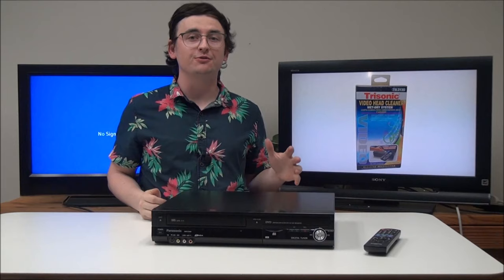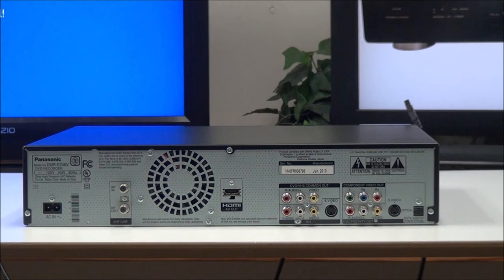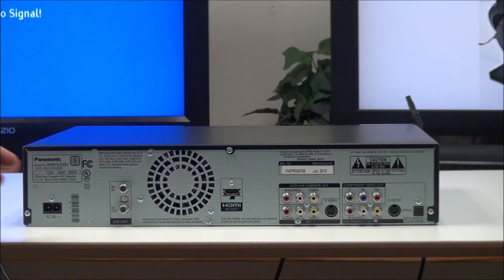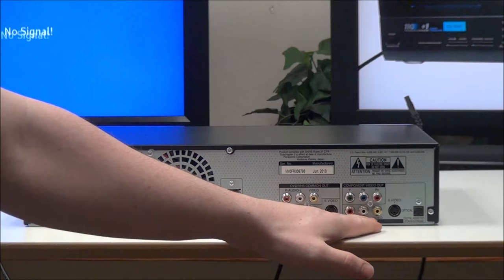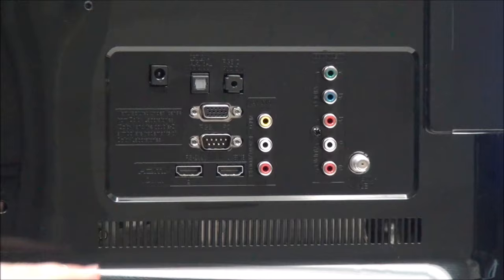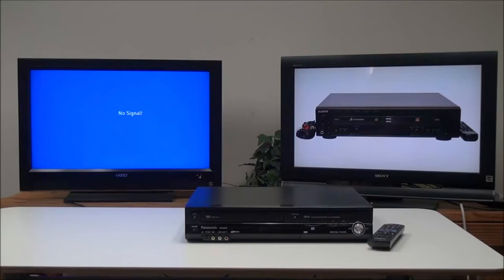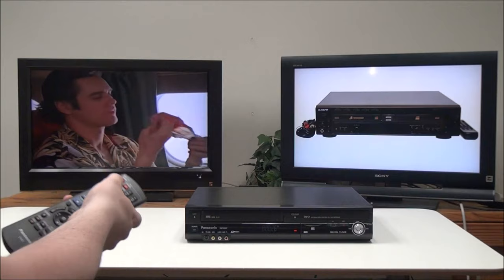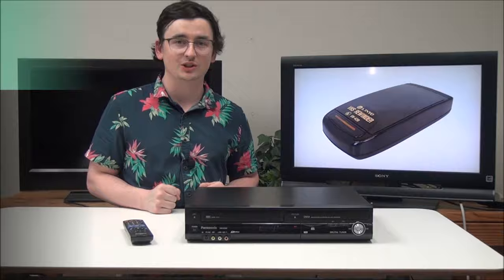HOW TO CONNECT A DVD VCR TO MY TV? QUICKLY LEARN HOW TO INSTALL YOUR DVD VHS COMBO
We hope this video helped you connect your VCR to you TV.